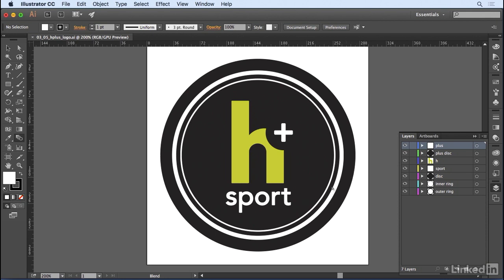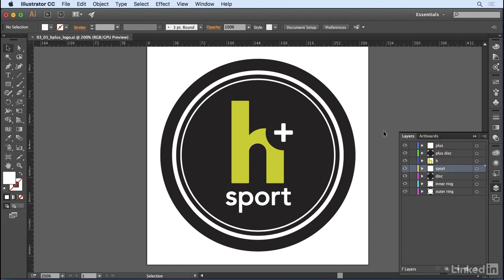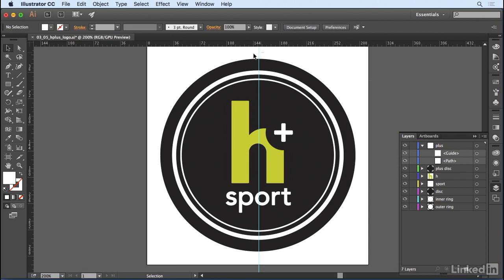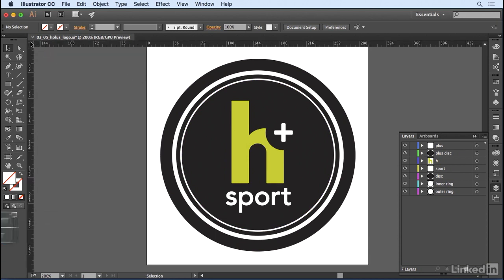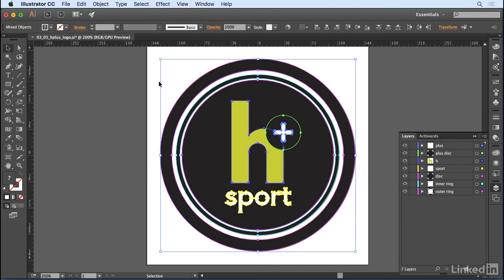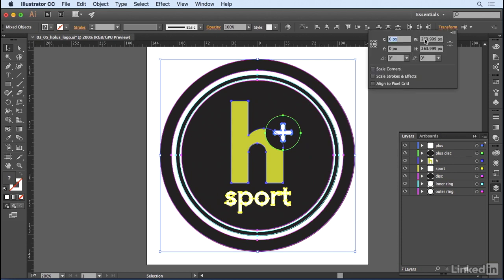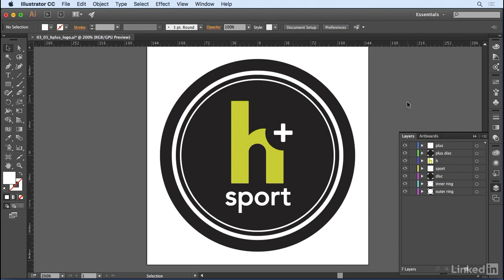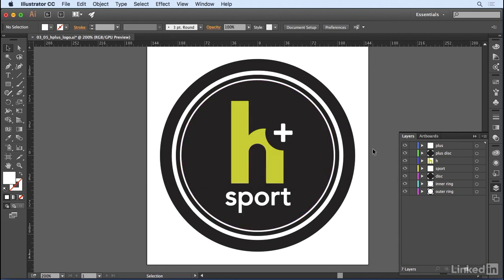CINEMA 4D R18 Tutorial 008 Work with Adobe Illustrator files